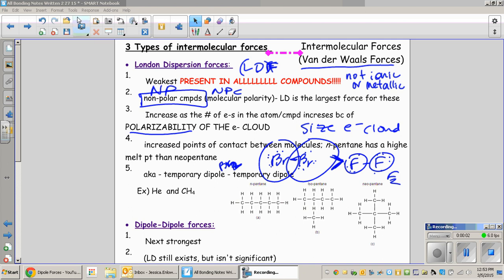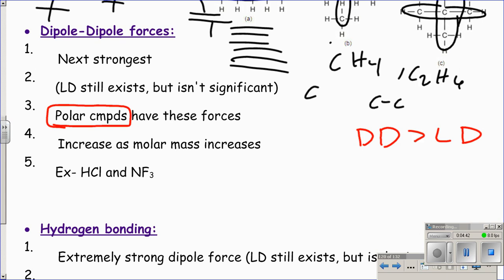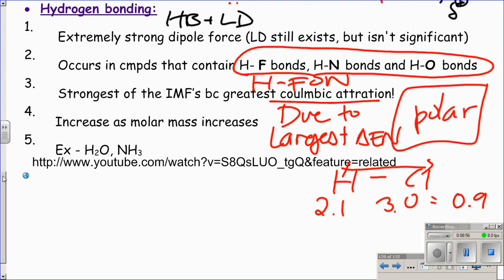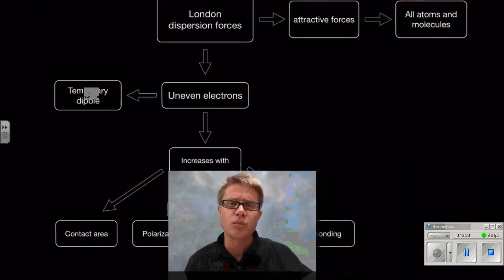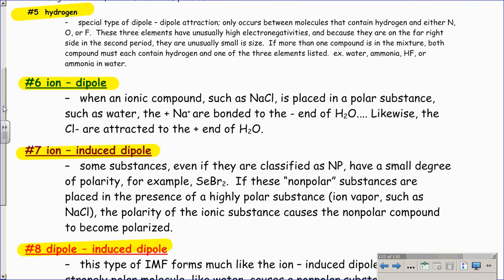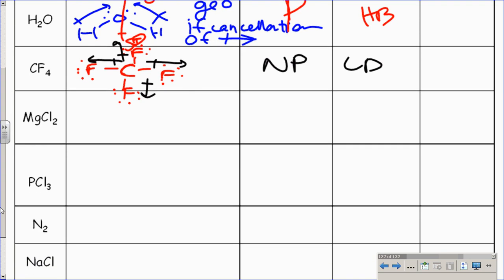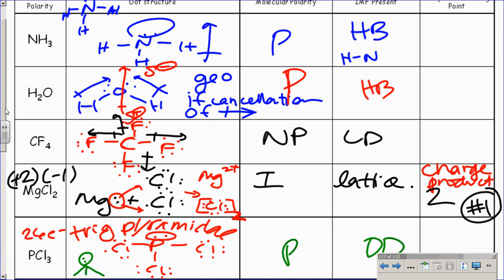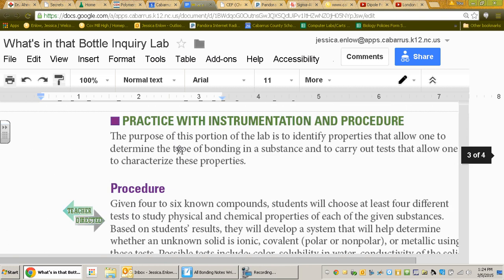AP Chem Intro to IMFs and IPFs